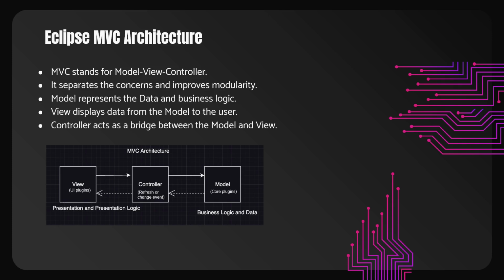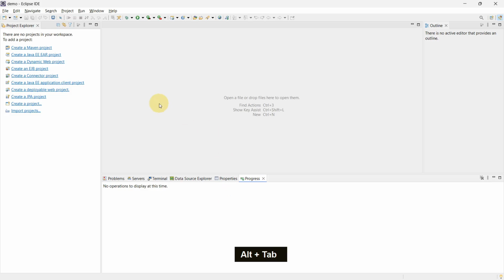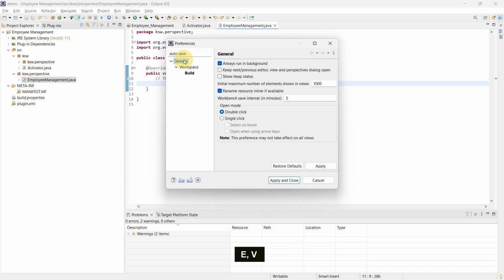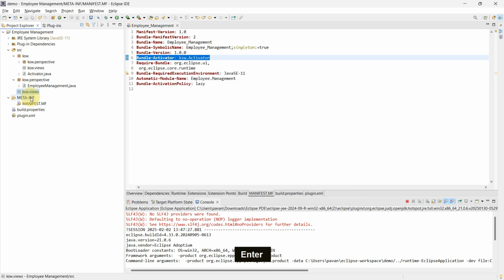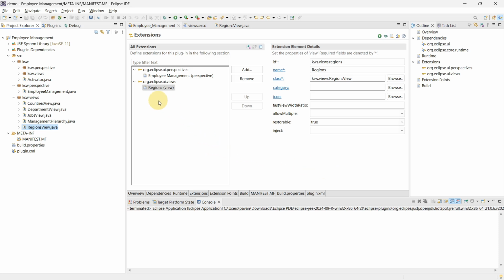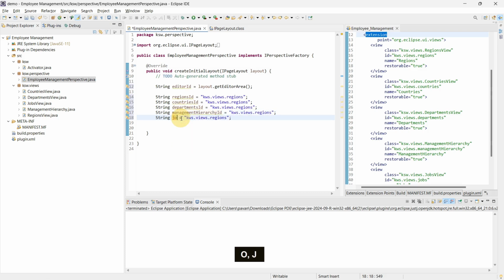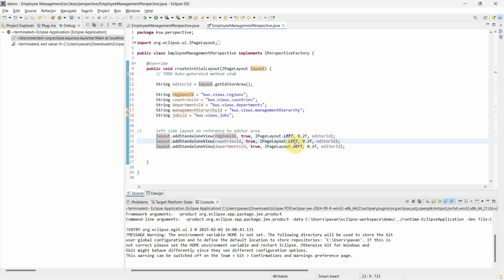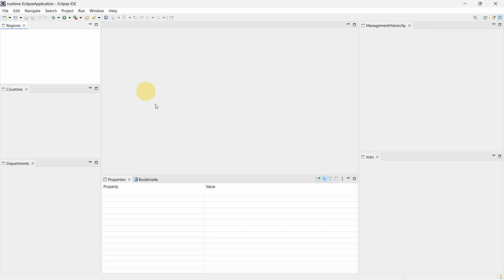Eclipse Plugin Development Series – Part 2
Welcome back to our Eclipse Plugin Development series! 🚀 In this second video, we explore key concepts essential for building robust Eclipse RCP applications.

📌 Topics Covered in This Video:
✅ Understanding the Eclipse MVC Architecture
✅ Types of Plugins: UI Plugins vs. Core Plugins
✅ Building an Employee Management System using Eclipse RCP
✅ Creating a New Perspective for Employee Management
✅ Adding Views to the Employee Management System

💡 What’s Next?
The remaining implementations, including additional features and functionalities, will be covered in the next video!